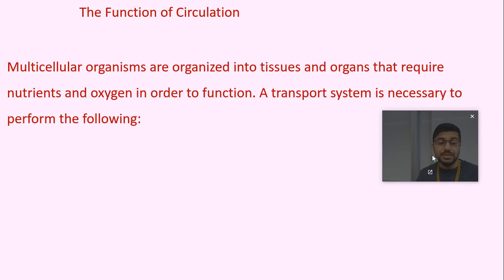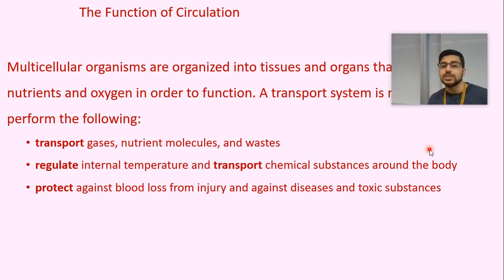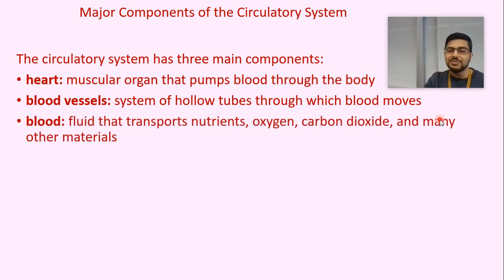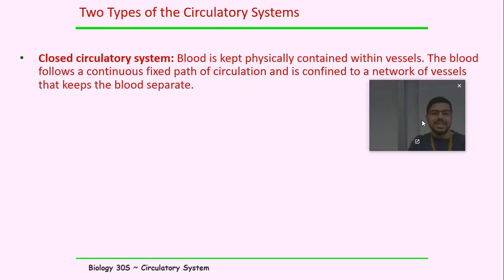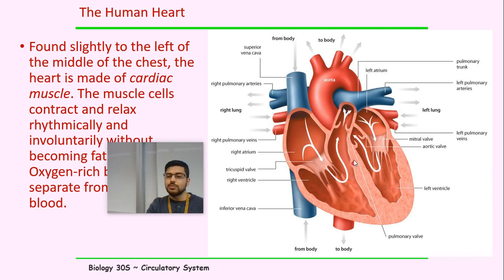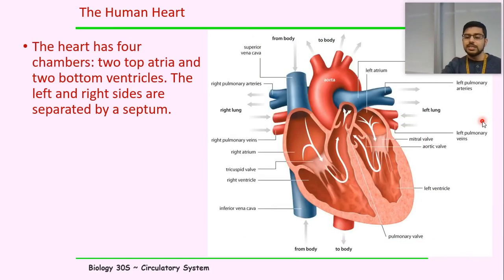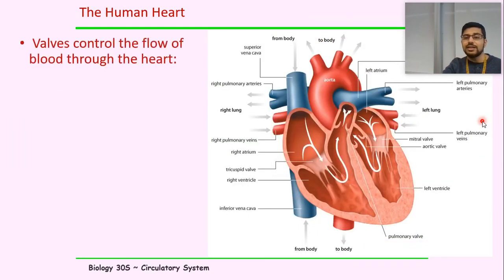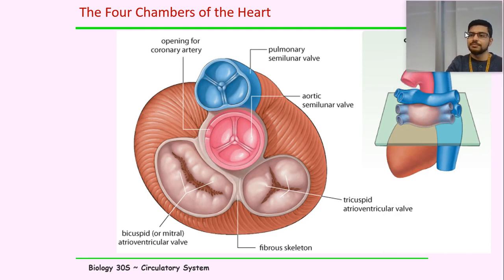Circulatory System (Part 1)